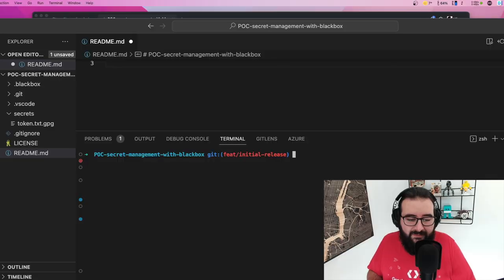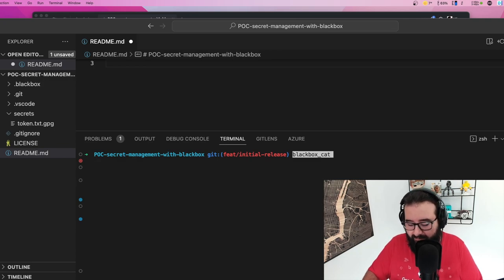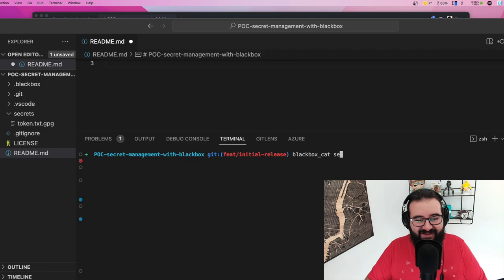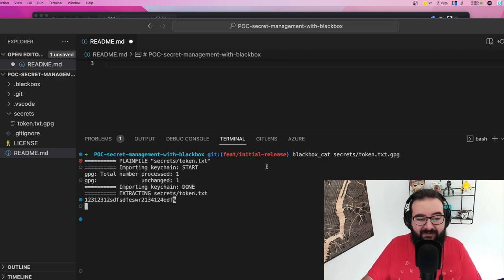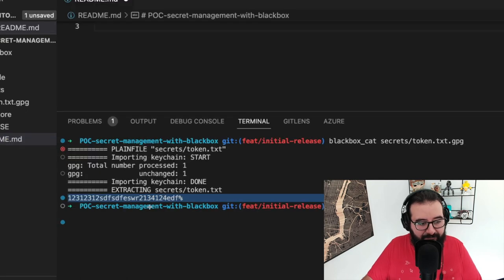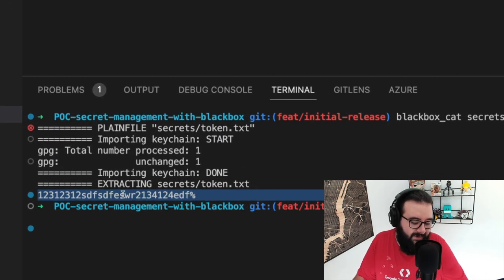Safely store secrets in Git using Blackbox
Blackbox is a great tool for securely storing secrets within Git. It helps streamline the process of working with secrets while ensuring the highest level of security possible. With its easy-to-use PGP encryption and automated processes, Blackbox ensures developers have a safe and efficient way of managing their secrets.